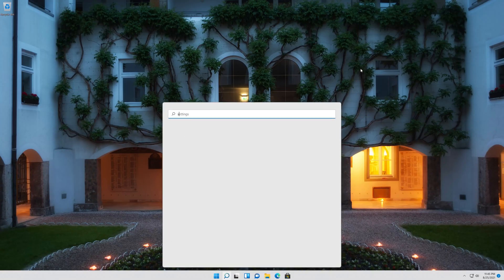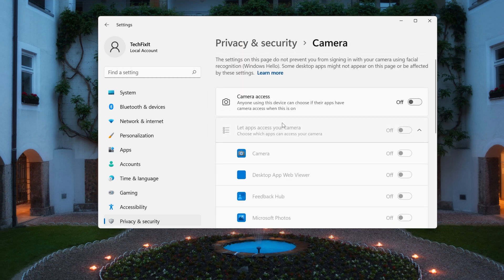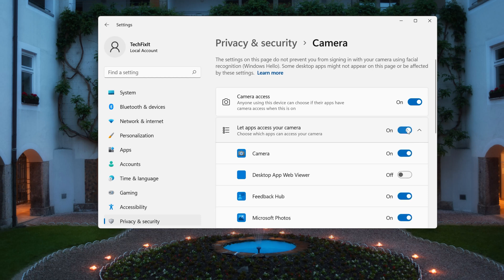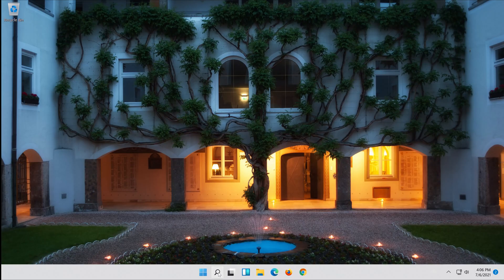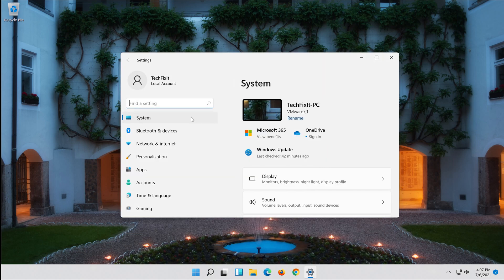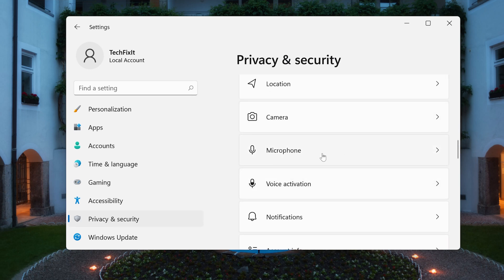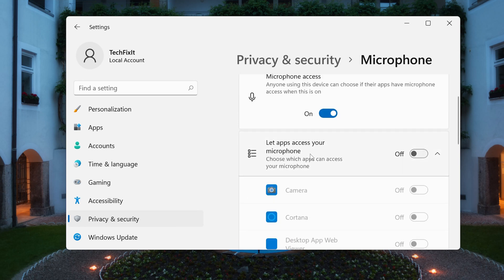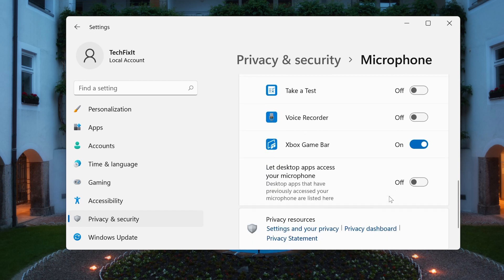FIX Hardware Access Error Chrome Camera or Microphone Access in Windows 11/10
If you are trying to use a camera or microphone on your chrome browser and you get hardware access error, then this means that windows has blocked your camera or microphone, so in this tutorial I'll teach you how to unblock them so you can use them again.